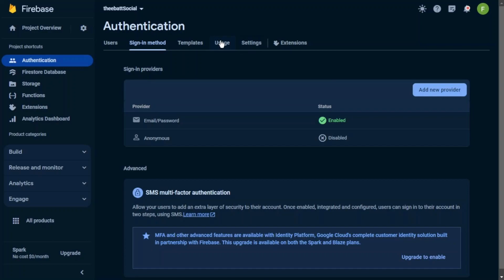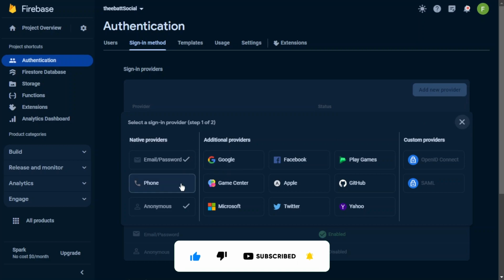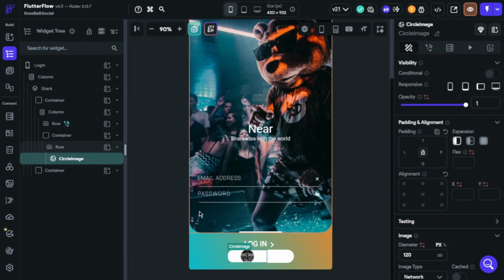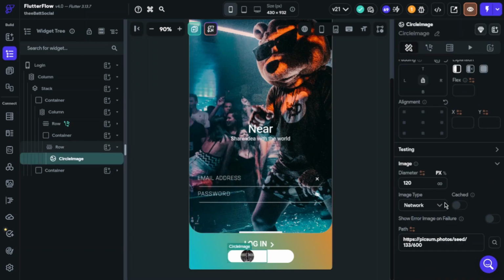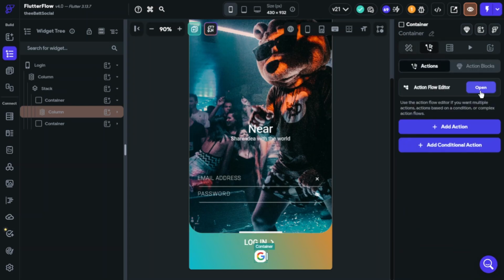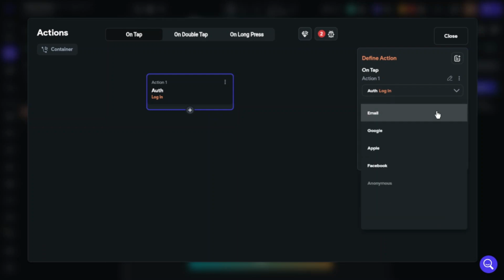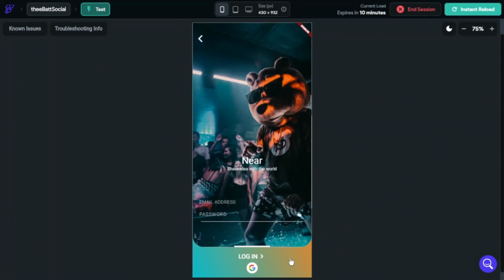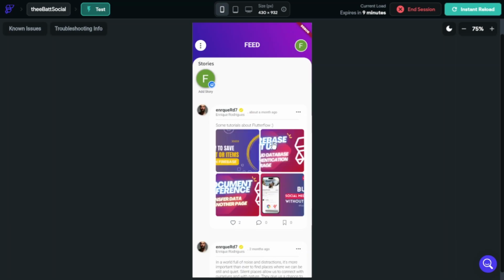Google Login Method - tutorial course beginner #2024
In this video, you are gonna learn how you can implement Google login to your @flutterflow projects

Do you like my contents? You can support and thanks for my works if I help you. There are links below for supporting and contact with me:

👑 You can also become a member on my website for exclusive videos about Flutterflow. I publish there my solutions about complex systems and features. Yo will also get some more benefits too.

You can also like the video and help me to reach for more people with my tutorials. You can also become a member on my Youtube channel for exclusive videos and many benefits. 😇🥰